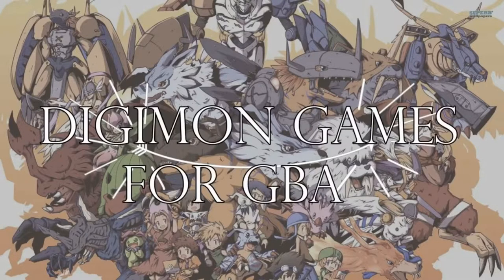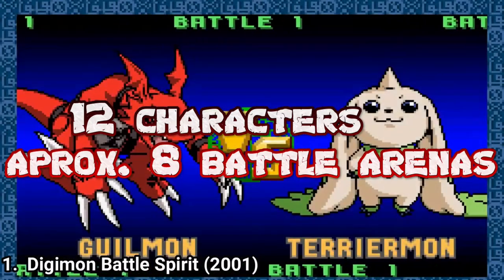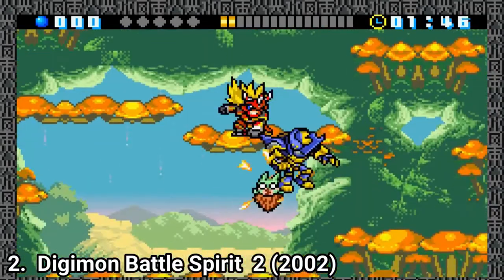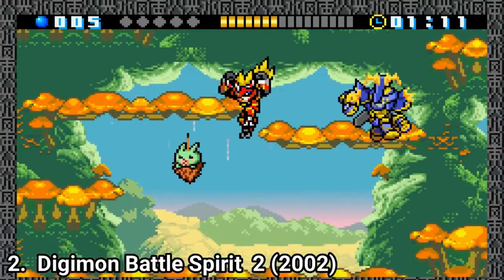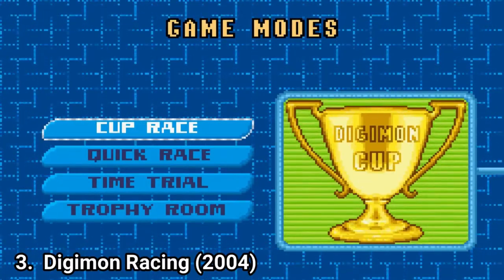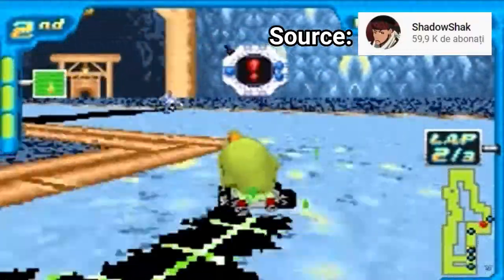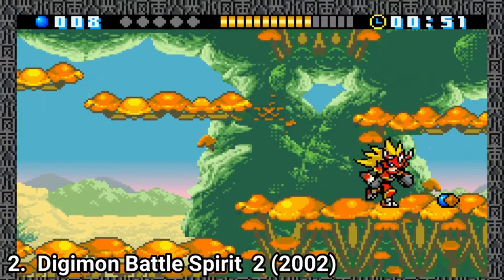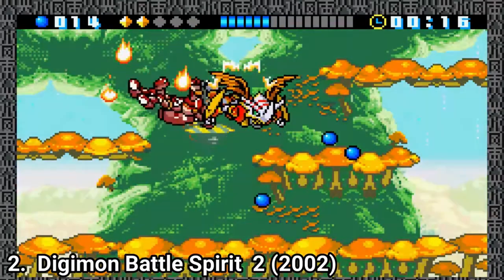All Digimon Games for GBA Review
Here is a list of all Digimon Games for the GBA:
1. Digimon Battle Spirit (2001)
2. Digimon Battle Spirit 2 (2002)
3. Digimon Racing (2004)